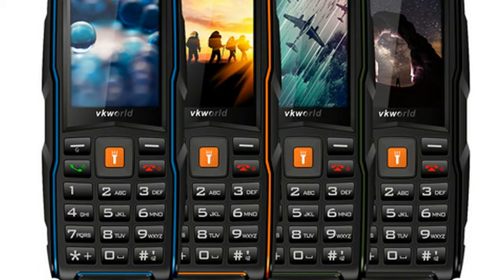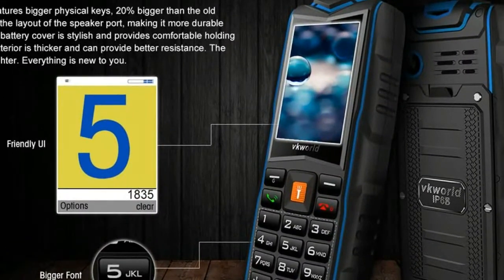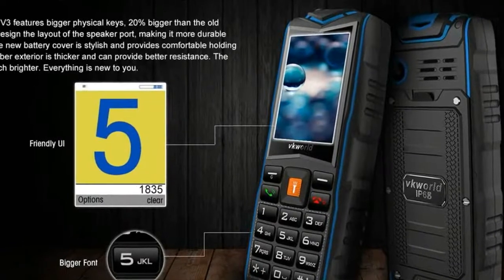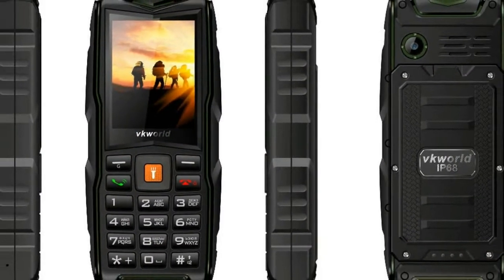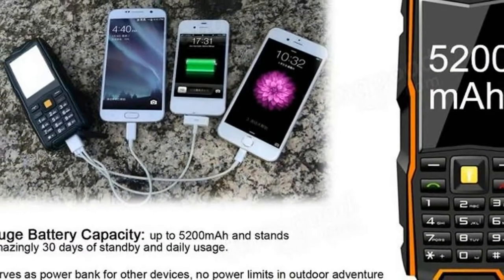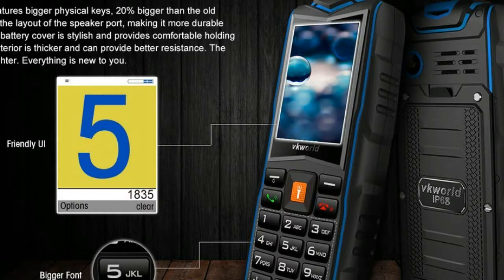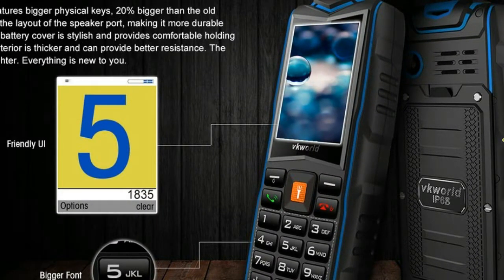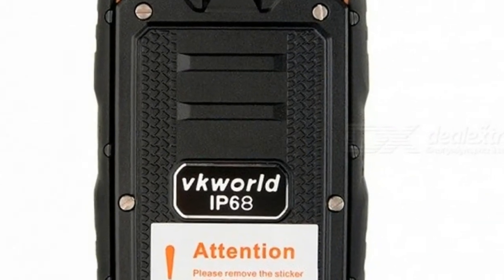Vkworld New STONE V3 2017 Edition Indestructible Rambo phone IP68 certification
Vkworld New STONE V3 2017 Edition   Indestructible Rambo phone IP68 certification - These handset first showed up some months ago and now, the folks over at VK world has enhanced its specifications and given it a newer design as it heads back to the same market. What more interesting is that, they have also slashed the price tag to a mare $28 making it the cheapest rugged smartphone that would soon be commercially available.

HOT !!!